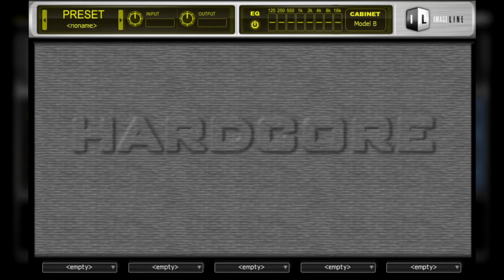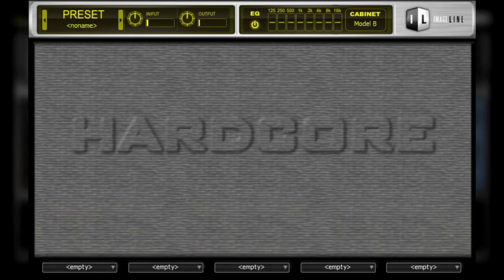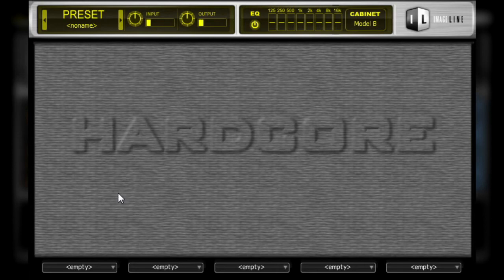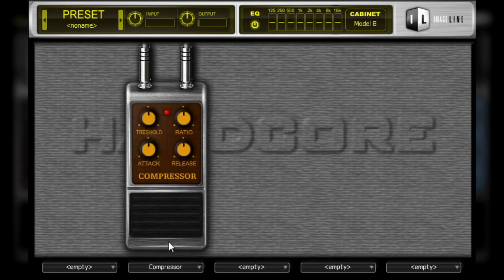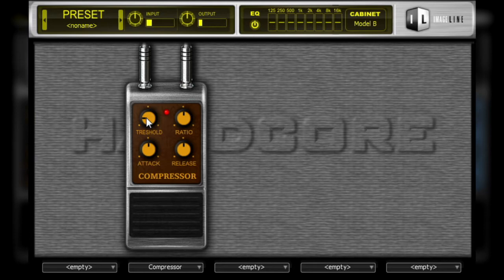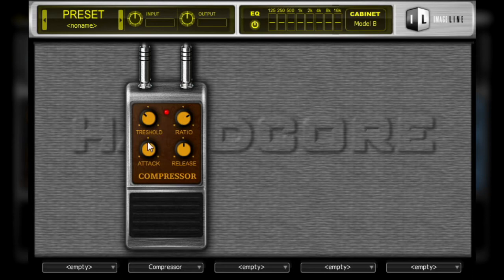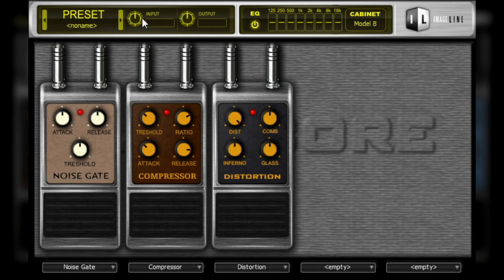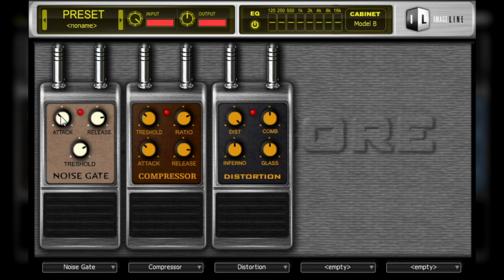Hard Core Part Five - Pedals Dynamics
Using the Compressor and Noise Gate pedals in Hard Core